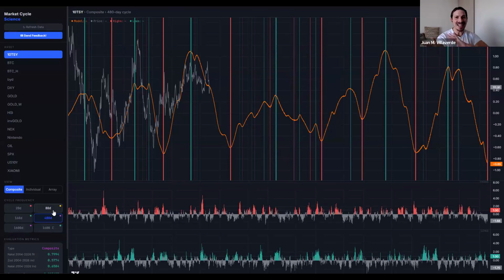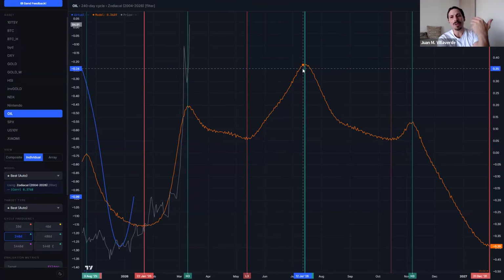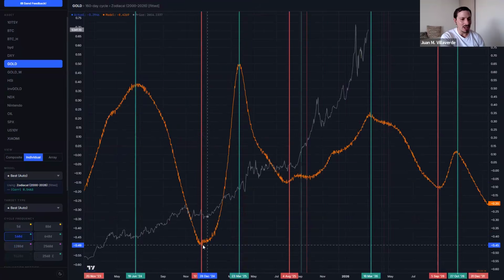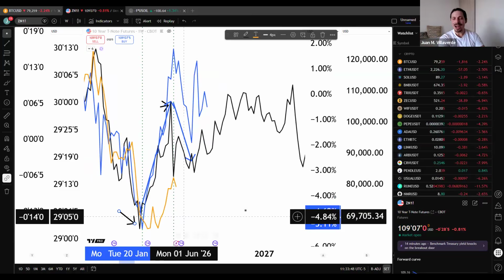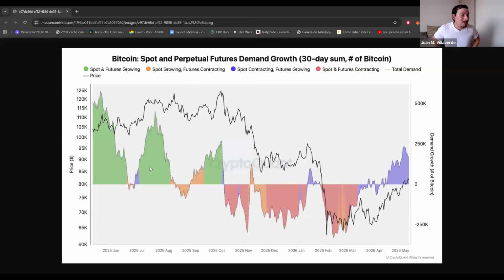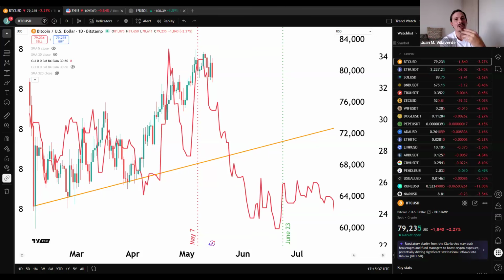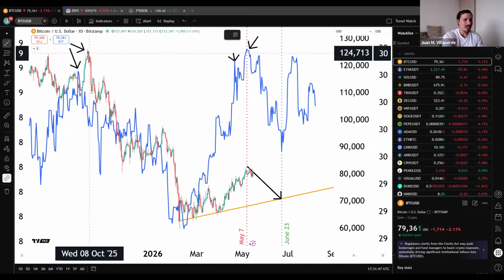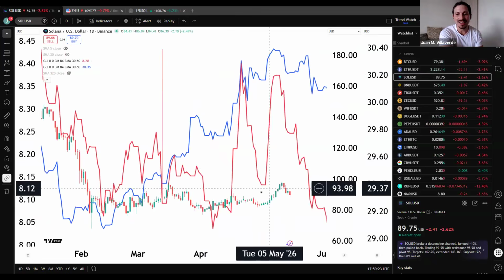Market Cycle Secrets AMA 21 - May 15 2026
This AMA was recorded exclusively for Discord members on May 15.

Want to participate in the next AMA? Send a message to Juan on his Discord: juanvilla2657

Follow Juan on X for the latest updates: @JMVTrader